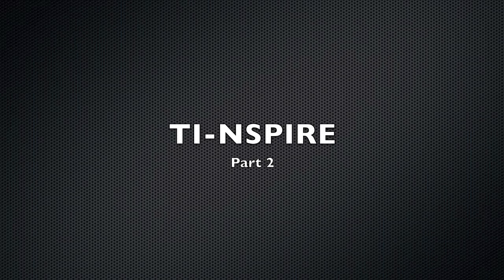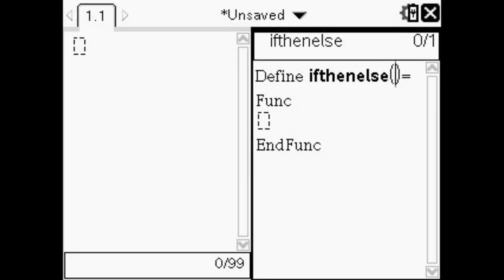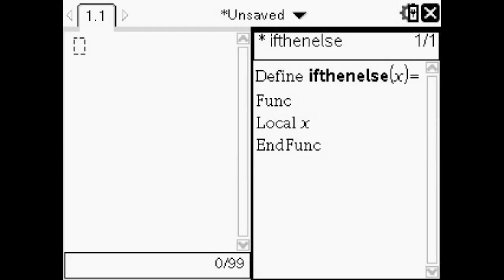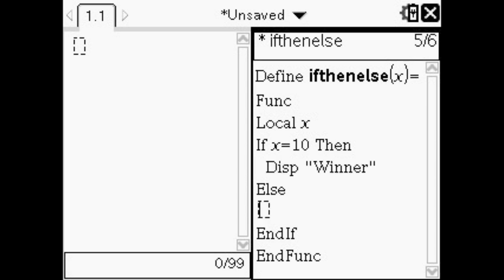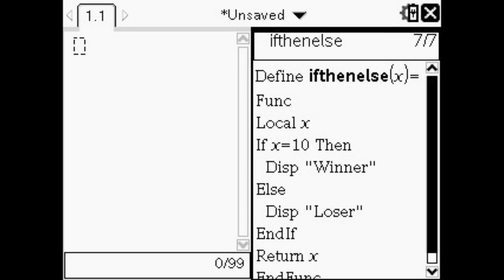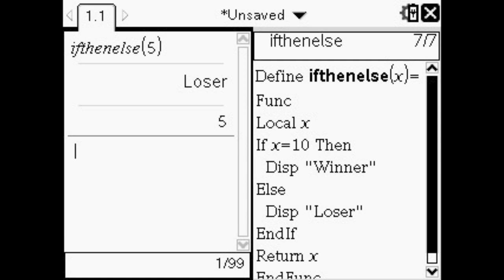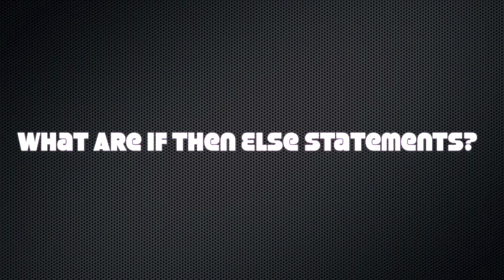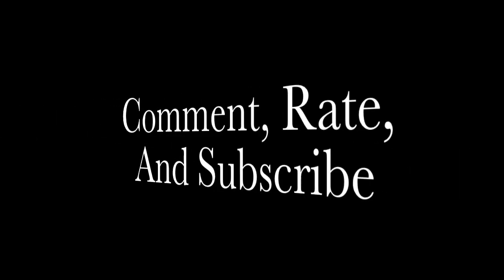TI-NSPIRE Programming Part 2-If Then Else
How to use If Then Else Statements on a TI-Inspire.